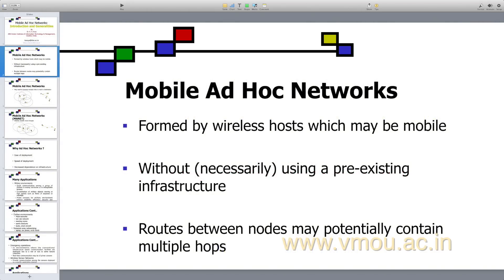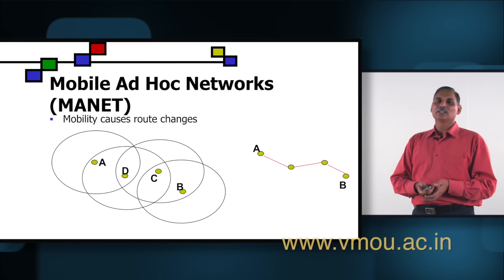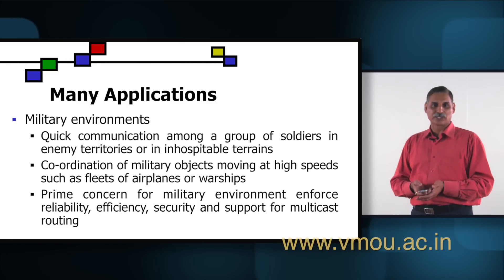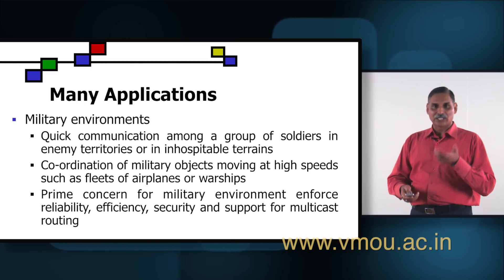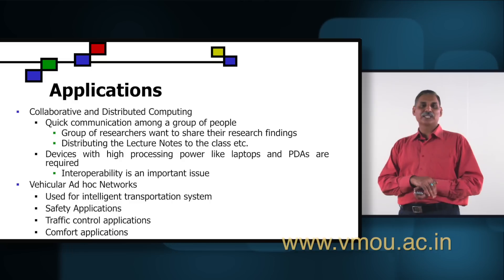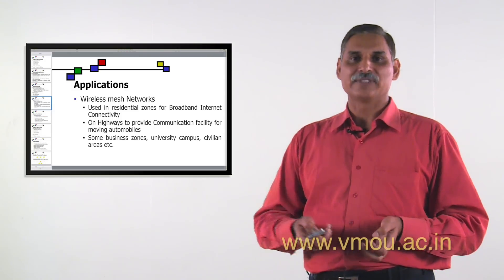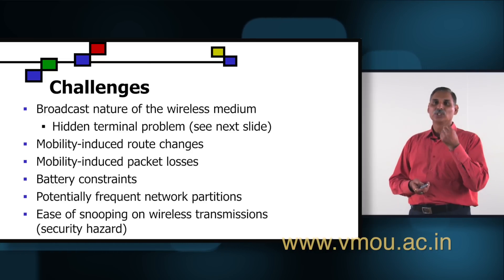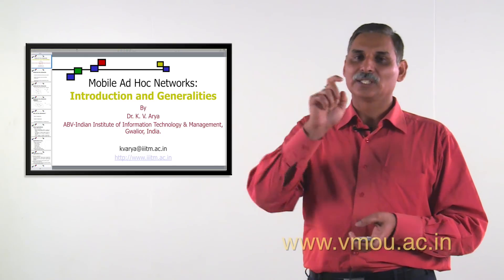Wireless Ad hoc Network Introduction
Prof K V Arya